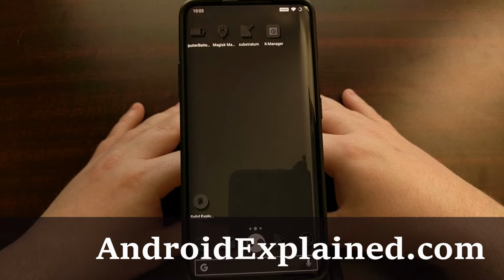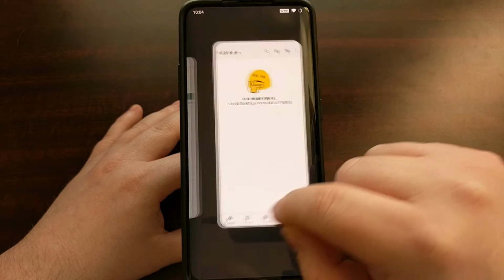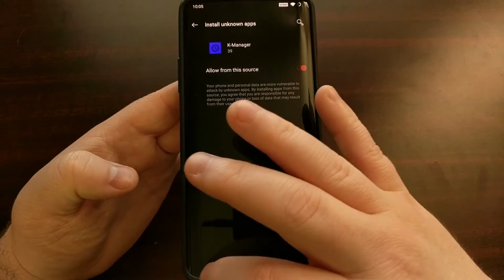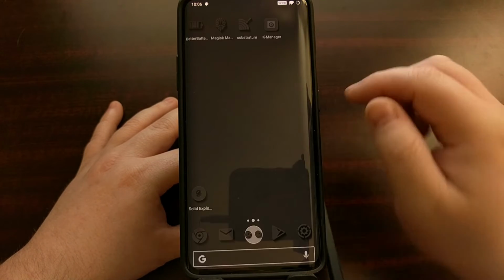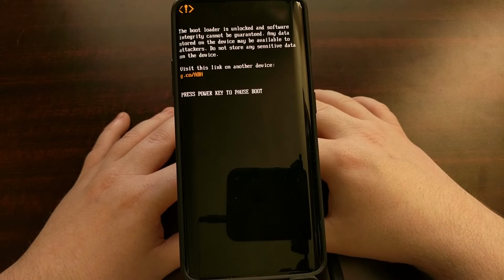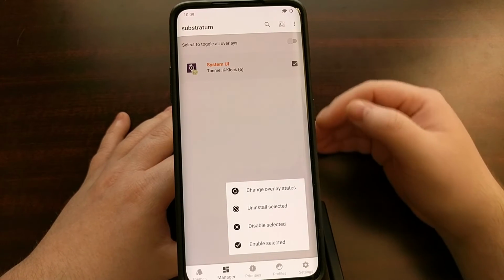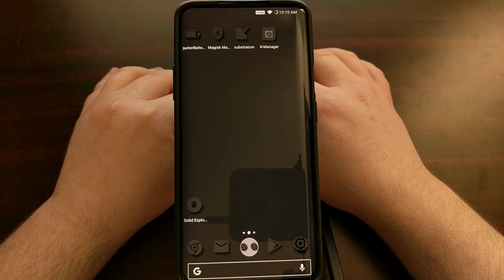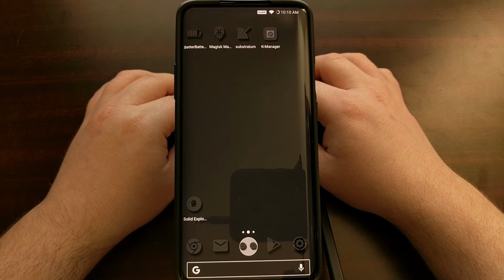Android 9 Pie | Moving the Status Bar Clock to the Right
Anyone who has been using Android for an extended period of time is likely used to having the clock as the last thing on the right in the Status Bar. Veteran iOS users will have likely gotten into the habit of looking in the middle of the Status Bar when checking on what time it is.

There are probably some who use both and have made it a habit of doing a visual scan across the status bar to check for the time.

With the release of Android 9.0 Pie, Google shifted the clock in the Status Bar from the top right corner of the screen to the top left. If you're not a fan of this then rest assured knowing there's a way that you can move it back. It requires root access and Substratum, but it's very easy to setup.